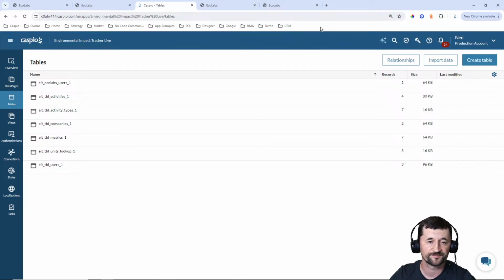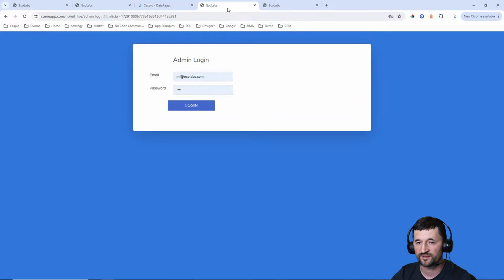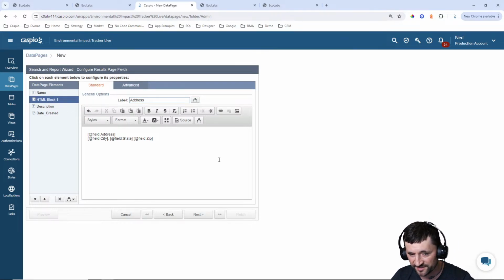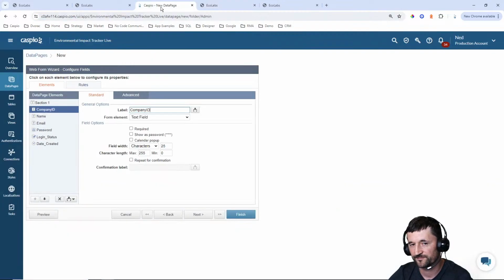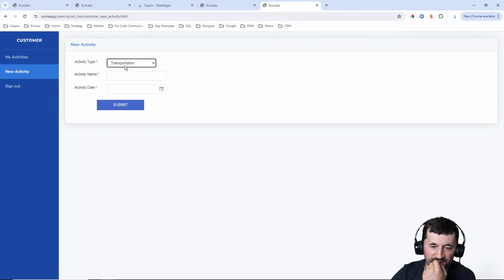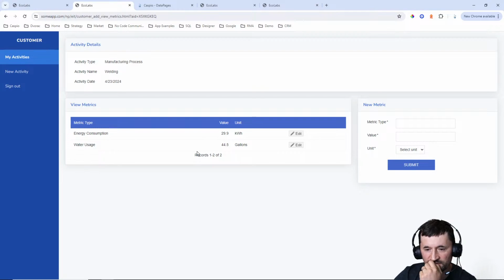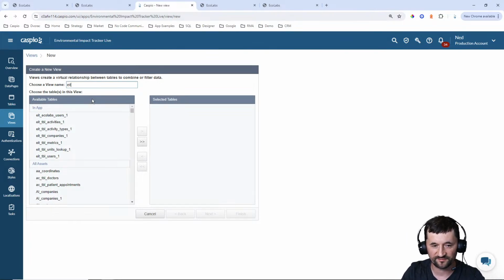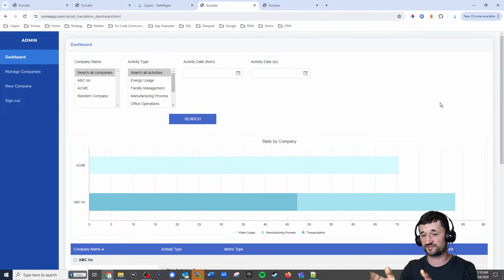Build an Environmental Impact Tracker With Low Code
Join our interactive livestream on April 24th at 10am PT to learn how your company can leverage Caspio's low-code platform to build a custom environmental impact tracking solution. Learn how to design and deploy an application that enables users to log activities, record environmental metrics, and generate actionable insights—all without writing a single line of code.

From setting up user authentication to creating intuitive forms and dynamic reports, we'll guide you through the entire process step-by-step. Whether you're a seasoned developer or new to the world of app development, this livestream is your chance to unlock the potential of low-code technology and make a positive impact on the environment.

Who should attend:

📈 Sustainability Managers seeking efficient environmental tracking solutions.
✅ Compliance Officers striving for seamless ESG compliance management.
📊 Environmental Consultants eager to enhance their data management capabilities.
💼 Business Analysts interested in leveraging technology for sustainable practices.
👩🏽‍💻 IT Professionals exploring innovative tools for environmental impact monitoring.

This session serves as a gateway to unlocking the full potential of ESG compliance software, facilitating seamless management of ESG data for informed decision-making. Join us and take the first step towards enhancing your organization's environmental impact tracking capabilities with Caspio's low-code platform.